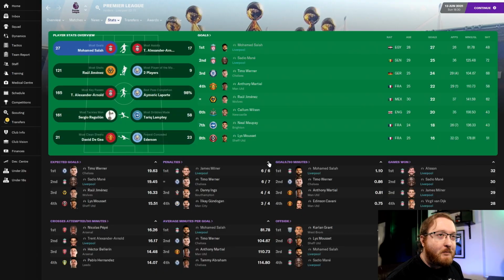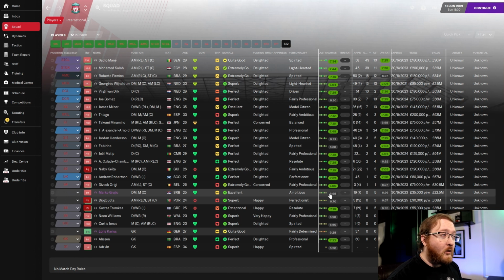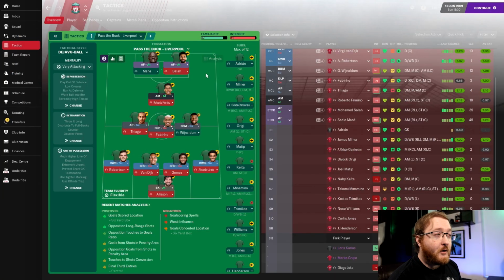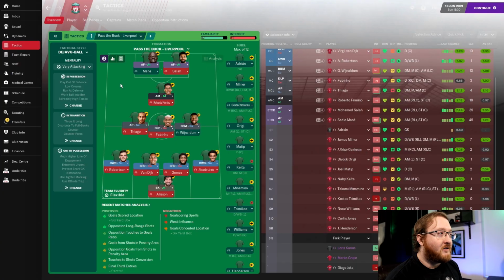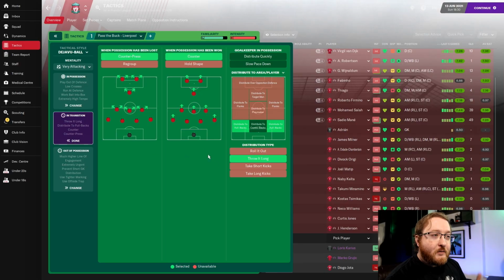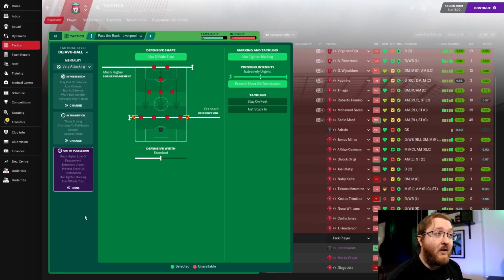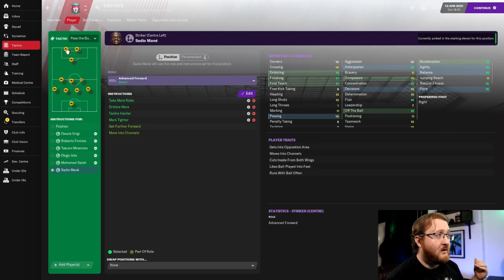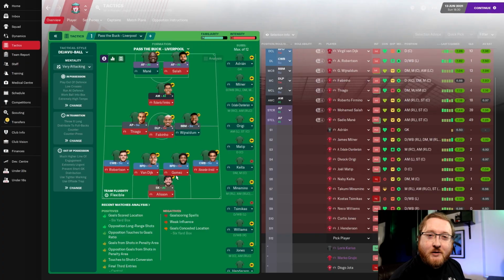FM21 Best Tactic for Football Manager 2021? (Download) | Best Tactics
Is this the best tactic in FM21? I created a treble winning tactic! We won the treble with Liverpool in my one and only season with them, could this be the best tactic for Football Manager 2021? Mane and Salah scored 80+ goals combined in this ultra attacking tactic!

You can see this FM 21 best tactic in action in the Champions League final in this episode of Pass the Buck

We also have a Discord Sever with a great bunch of guys!